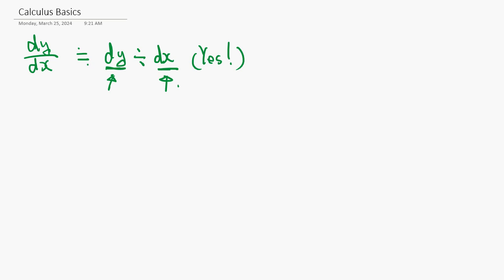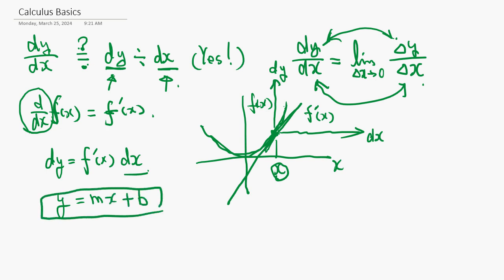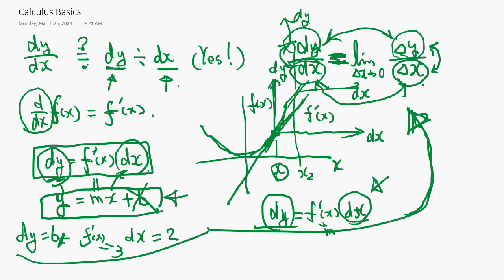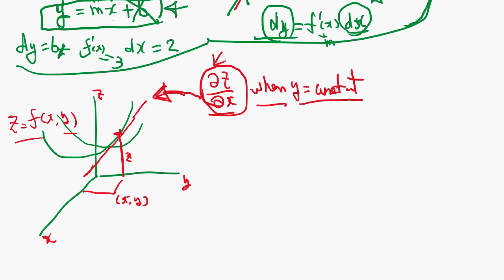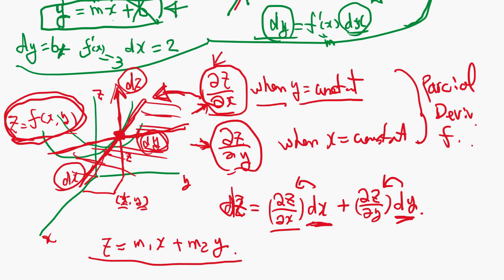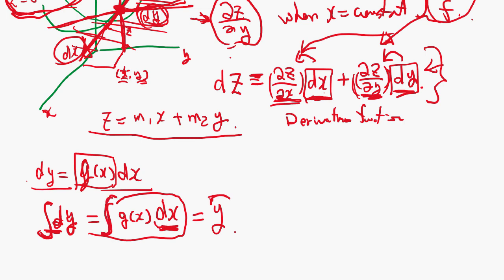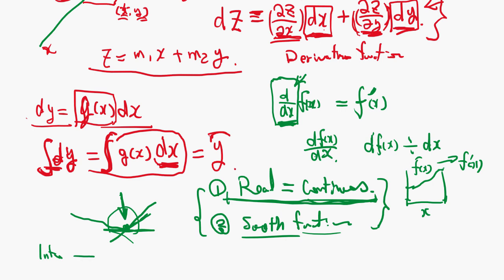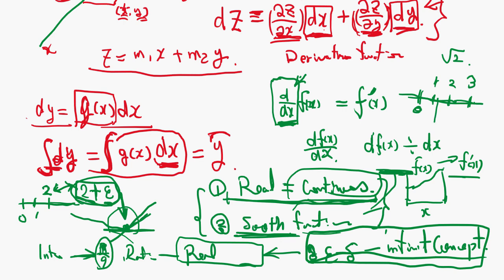Dr. Lee's Math Series, Calculus Basic - dy/dx again?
We interrupt Semiconductor(Chip design) to address questions coming
from the old video. Is dy/dx a division?